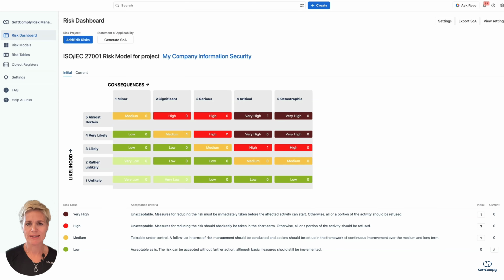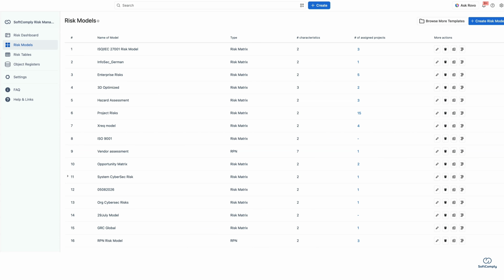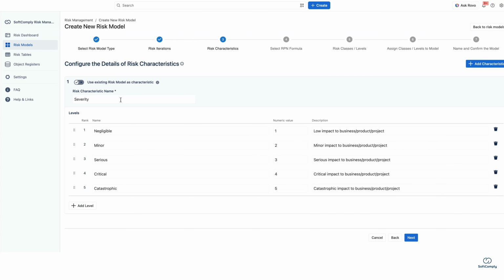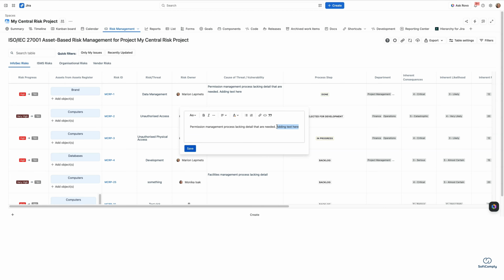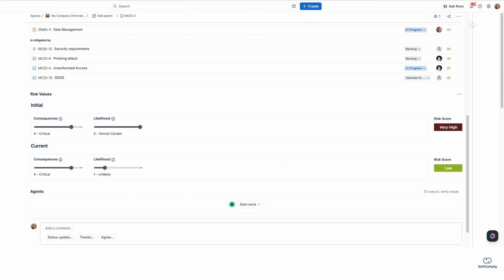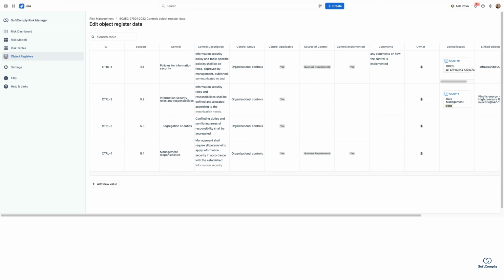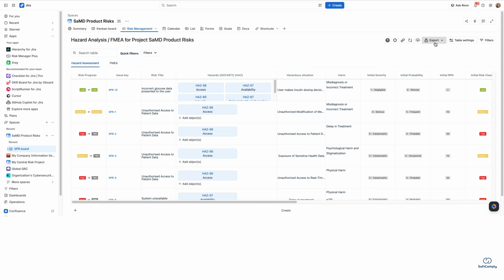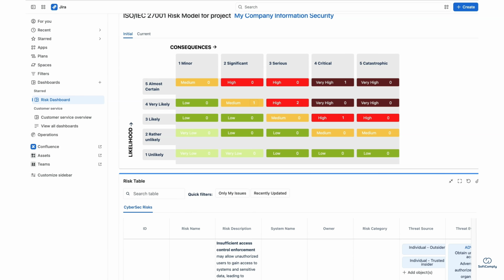SoftComply Risk Manager Plus: Product Tour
Manage the complete risk lifecycle directly in Jira with SoftComply Risk Manager Plus.

In this quick product tour, discover how Risk Manager Plus helps teams assess, mitigate, monitor and report risks without relying on disconnected spreadsheets or separate reporting tools.

Using an information security risk management project as an example, we show you how to:
• Create fully customizable risk assessment models
• Build and manage spreadsheet-style risk registers in Jira
• Connect risks with controls, assets and mitigation actions
• Create reusable object registers
• Monitor risk exposure, coverage and traceability
• Get started faster with ready-made templates
• Report risks in Jira, Confluence, PDF and CSV

Risk Manager Plus supports a wide range of use cases, including enterprise risk management, GRC, cybersecurity, information security, product FMEA and hazard analysis, all within the same Jira app.

CHAPTERS

00:00 Risk Management in Jira with Risk Manager Plus
00:50 Creating Customizable Risk Models
02:03 Building Risk Registers in Jira
03:25 Creating Reusable Object Registers
03:48 Risk Dashboard, Coverage and Traceability
04:11 Risk Management Templates and CVSS
04:34 Risk Reporting in Jira and Confluence
05:17 Managing the Complete Risk Lifecycle